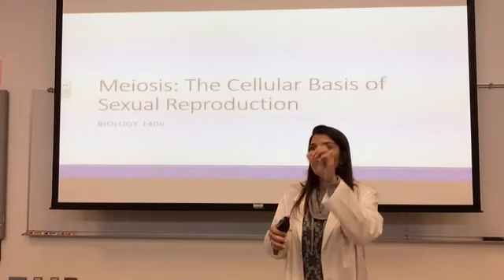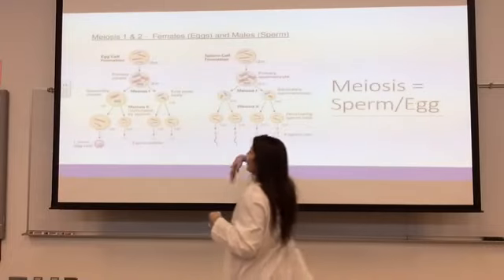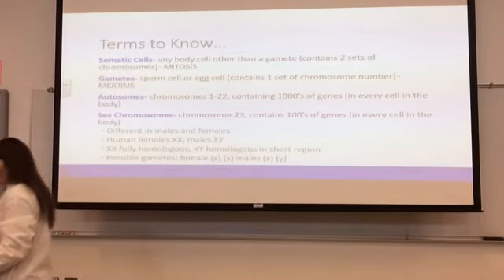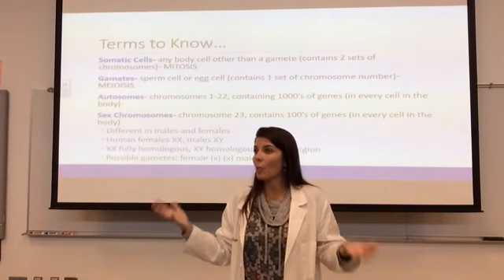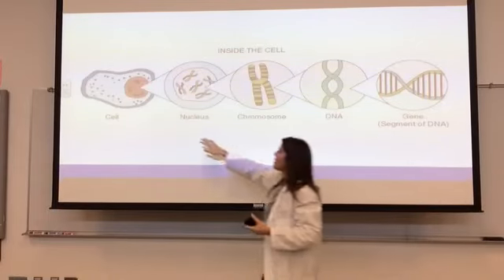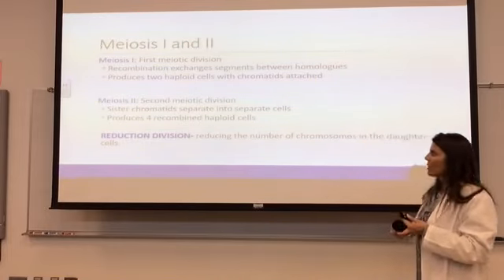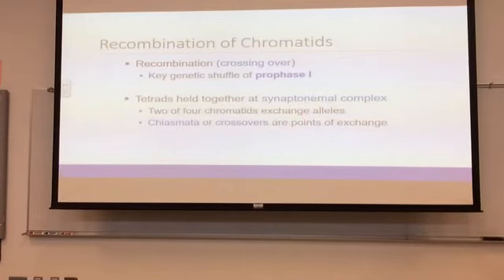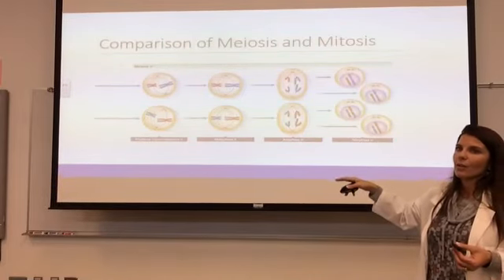Meiosis- Dr. Jessica Guerrero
Biology Russell Text: Chapter 11
Majors Biology

Although many unicellular organisms and a few multicellular organisms can produce genetically identical clones of themselves through asexual reproduction, many single-celled organisms and most multicellular organisms reproduce regularly using another method—sexual reproduction. This highly evolved method involves the production by parents of two haploid cells and the fusion of two haploid cells to form a single, genetically recombined diploid cell—a genetically unique organism. Haploid cells that are part of the sexual reproductive cycle are produced by a type of cell division called meiosis. Sexual reproduction, involving both meiosis and fertilization, introduces variation into offspring that may account for the evolutionary success of sexual reproduction. The vast majority of eukaryotic organisms, both multicellular and unicellular, can or must employ some form of meiosis and fertilization to reproduce.

In most plants and animals, through thousands of rounds of mitotic cell division, diploid cells (whether produced by asexual or sexual reproduction) will develop into an adult organism (Clark, Choi, & Douglas, 2018).